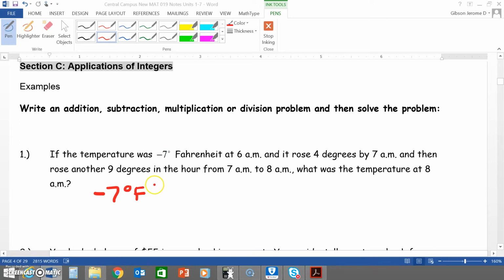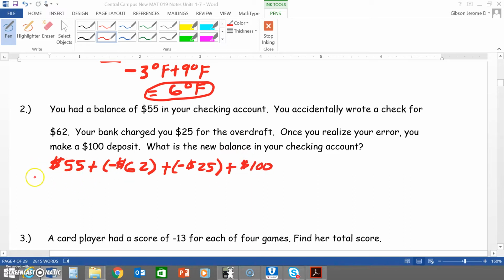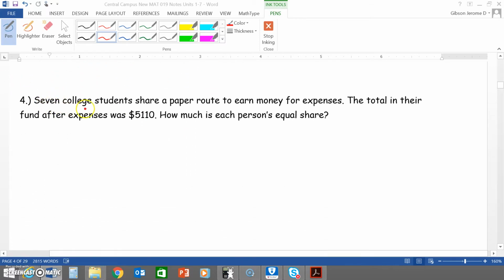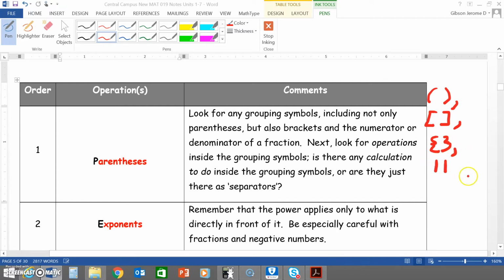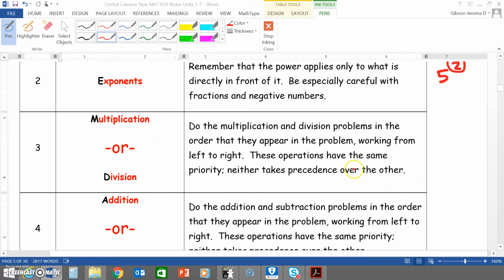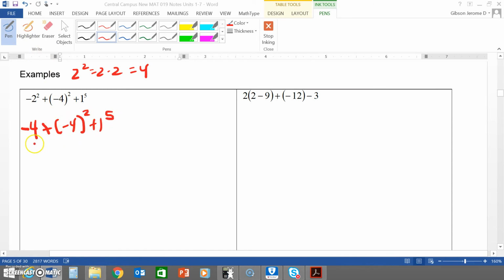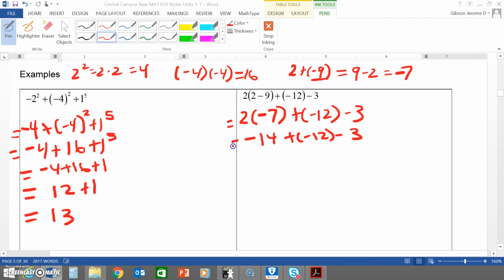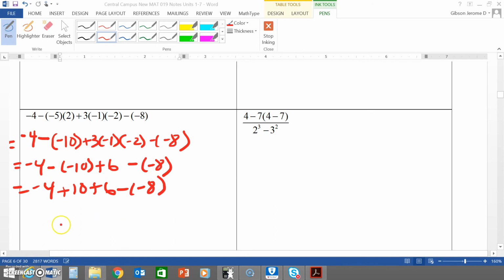MAT 019 Unit 1 Part 2 of 4